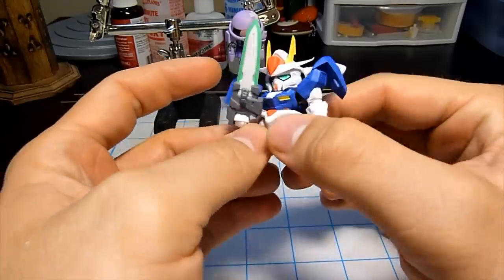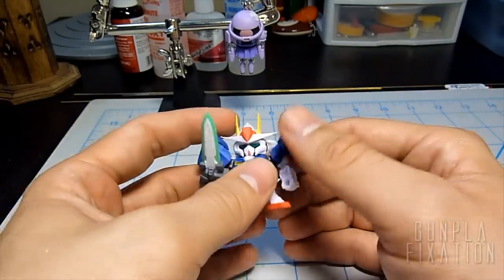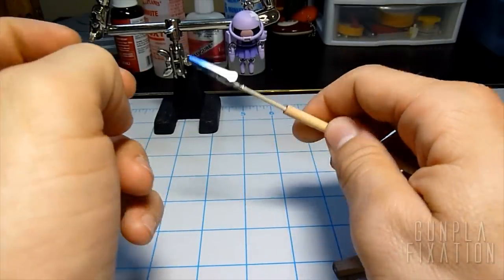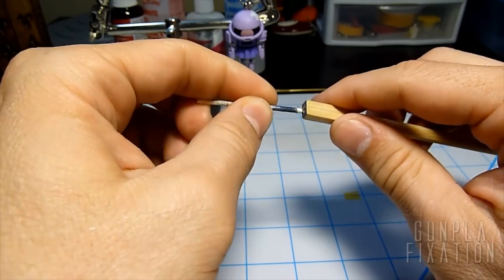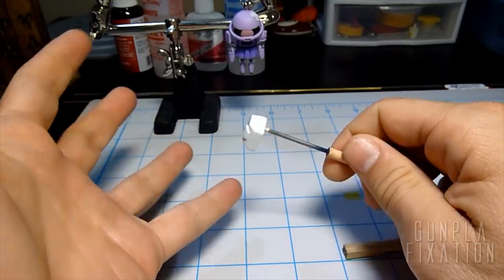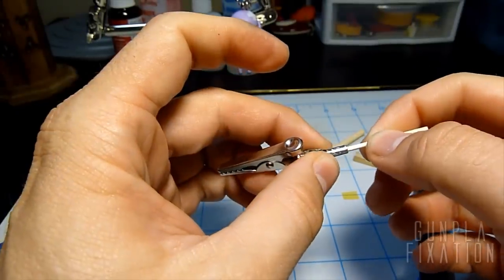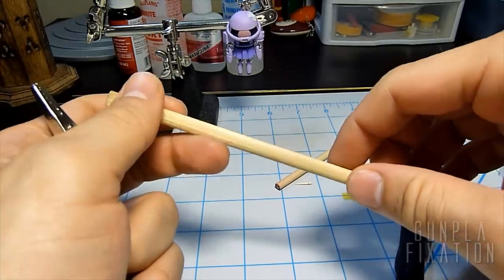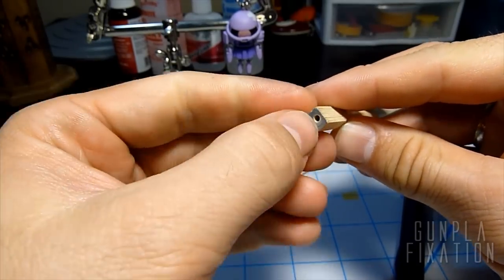Interchangeable Alligator Clip Painting Sticks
This also makes for easy holding on "third hand" tool while decaling!
Watch in High Definition! Closed Captions (English & Spanish)